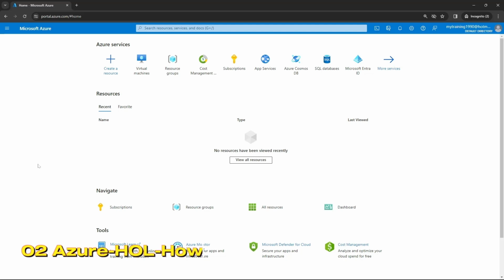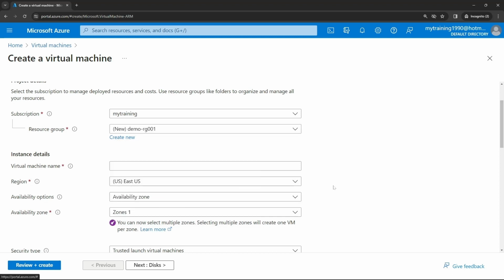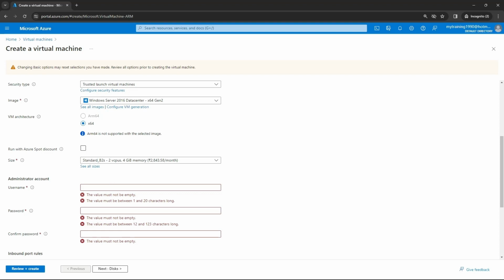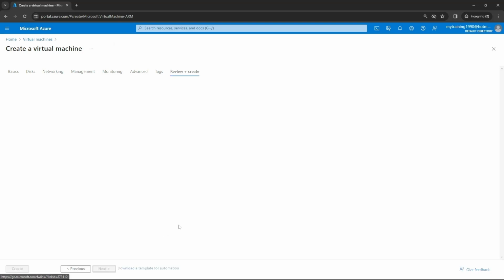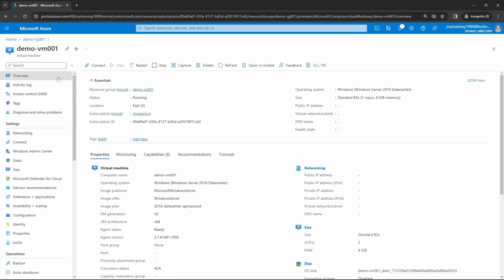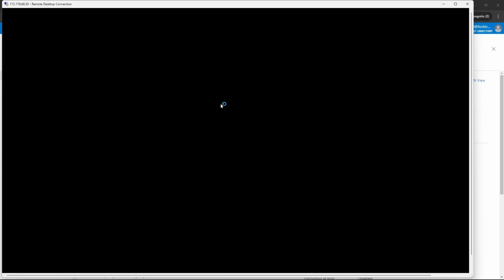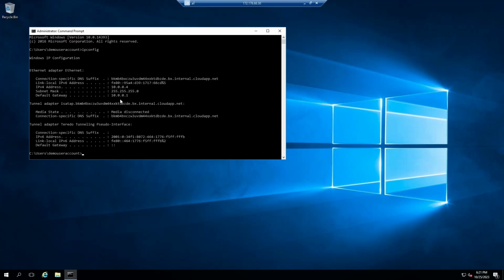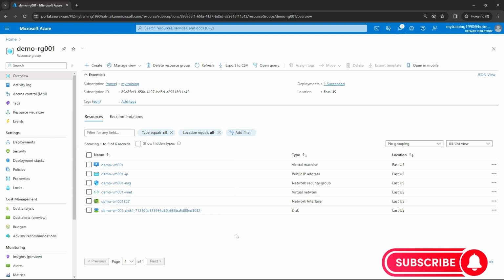Deploying a Virtual Machine on Azure | in Console Demo | LAB-02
Azure-HOL-How to Create Azure Virtual Machine in Console
Deploying a Virtual Machine on Azure | in Console Demo | Virtual Machine Demo | Azure Cloud

We will discuss about FAQ's of Azure Cloud, Questions and Scenario Based FAQ which will be useful for Design/Architect Azure Cloud Solutions, Also There will be Azure Hands On Labs HOL for Various Topics.

azure basics
azure architecture
azure training
Microsoft azure certification
azure fundamentals
azure
Microsoft azure